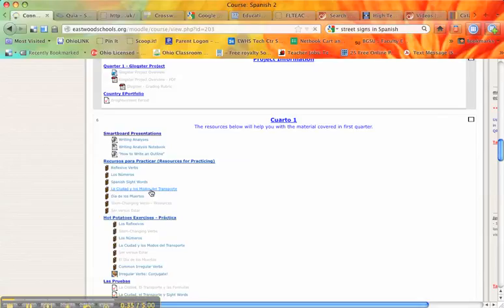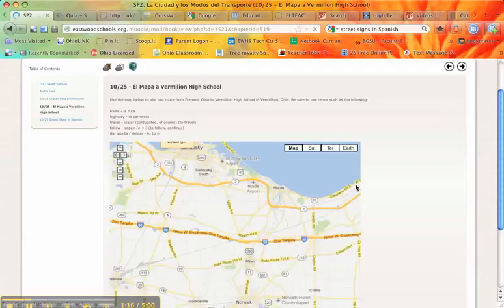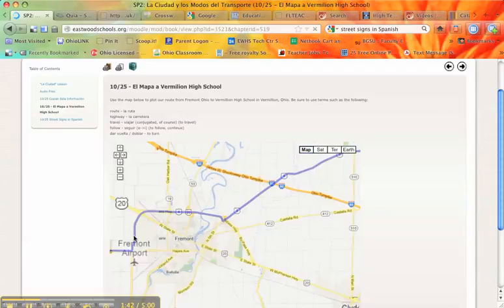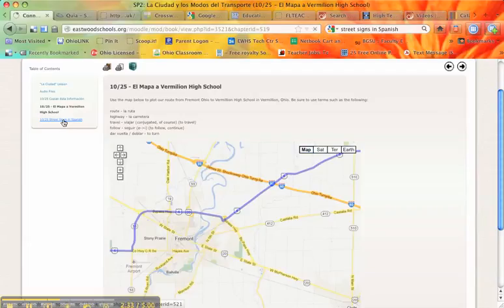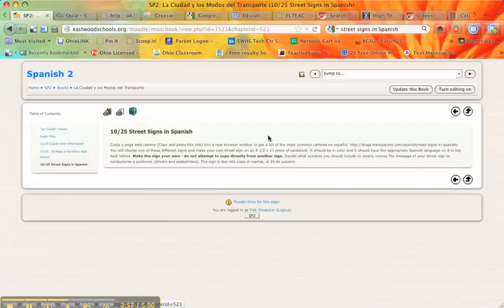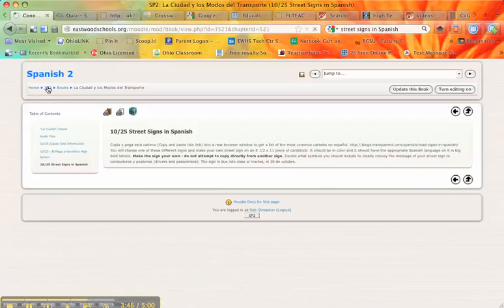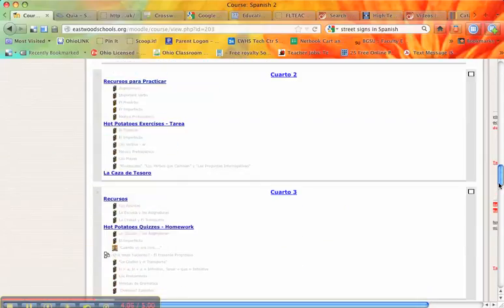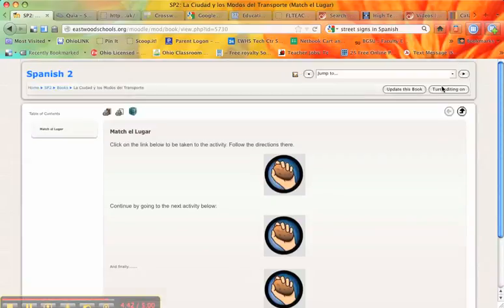10 25 lessons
Lesson plans for 10/25, Español 2, Eastwood High School